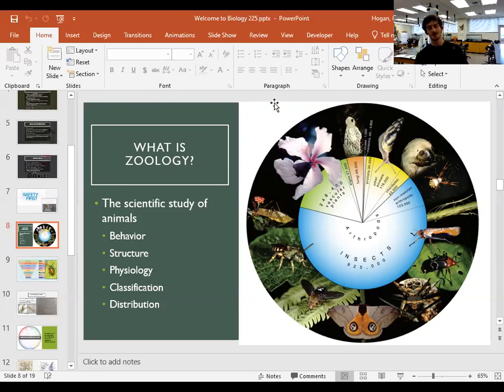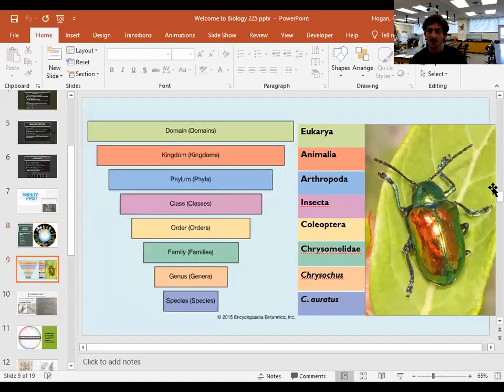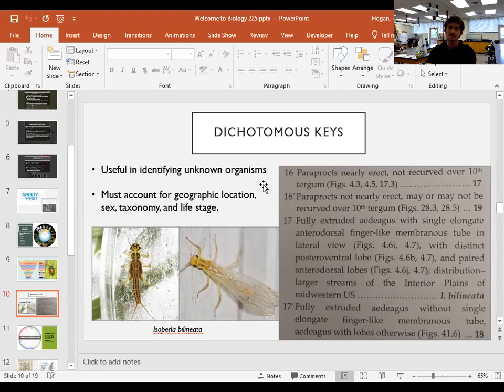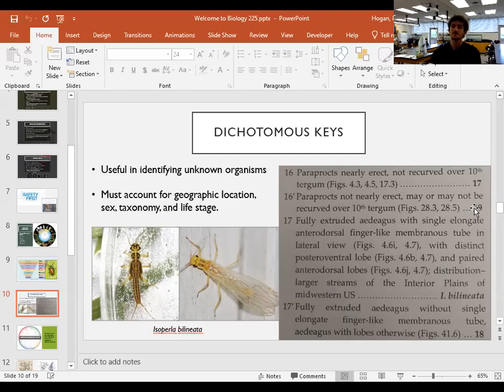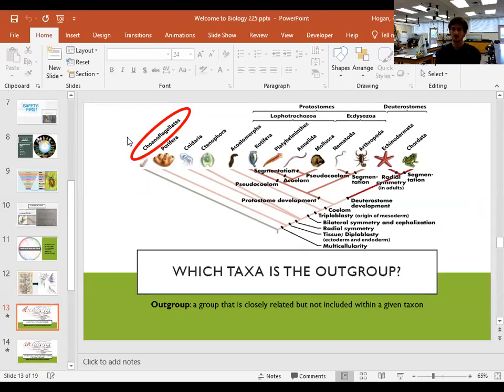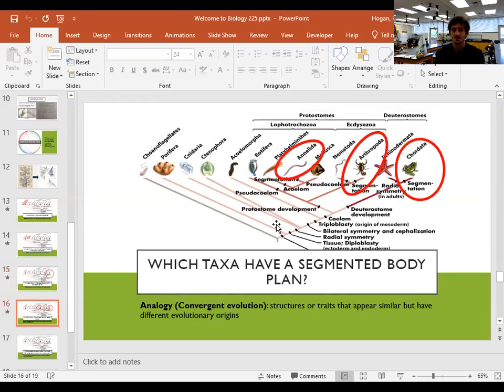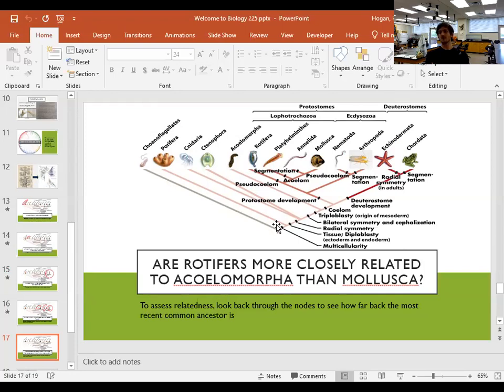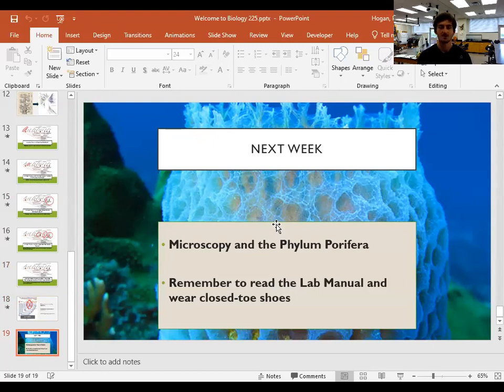Week 1 Recap: Dichotomous Keys and Phylogenetic Trees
The weekly recap, but this time on Dichotomous Keys and Phylogenetic Trees.